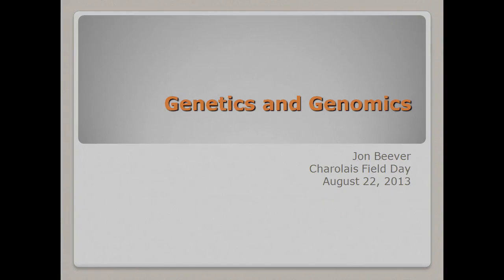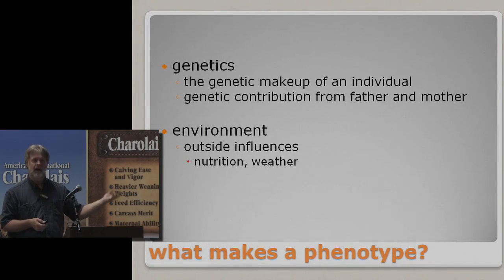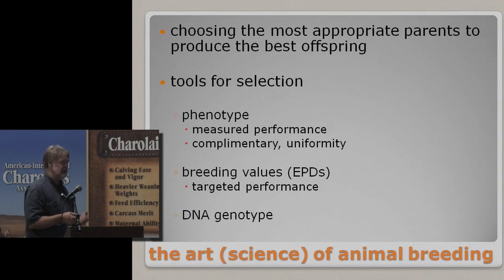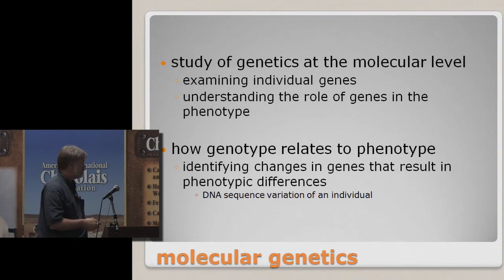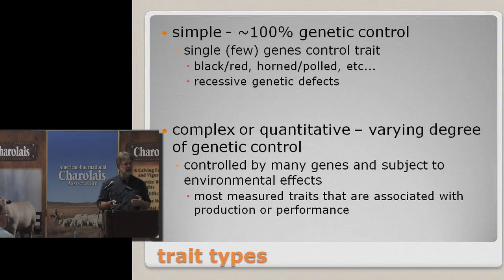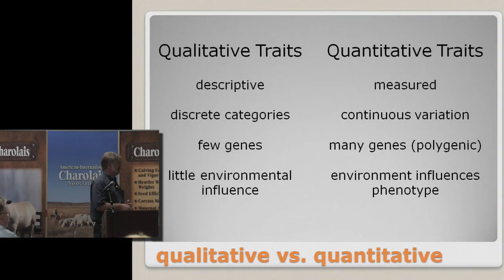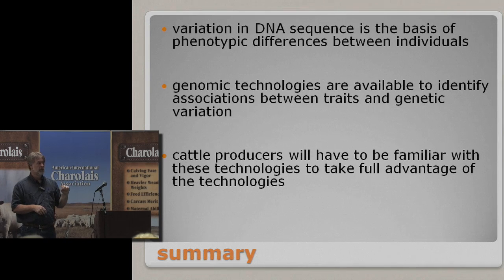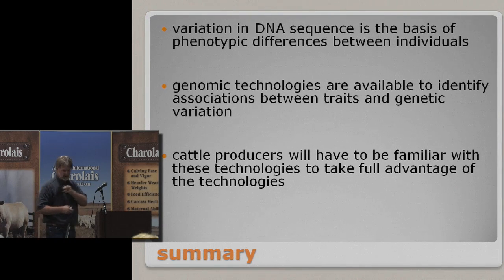Genetics and Genomics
Dr. Jon Beever, University of Illinois
*This video was originally published as part of the National Program for Genetic Improvement of Feed Efficiency in Beef Cattle.